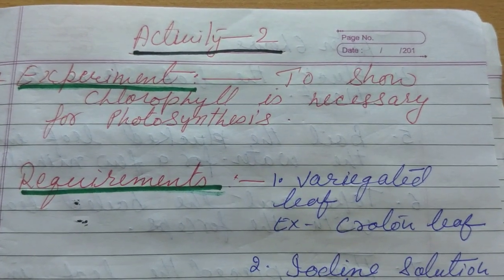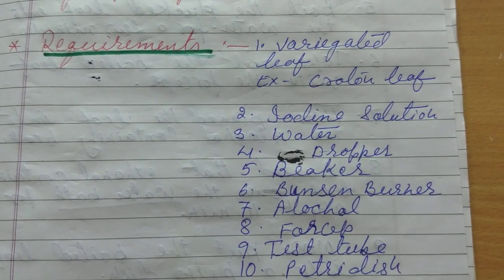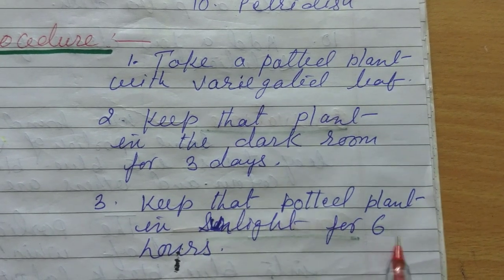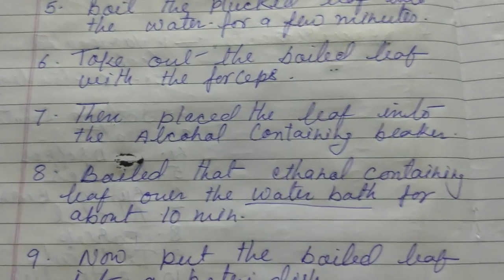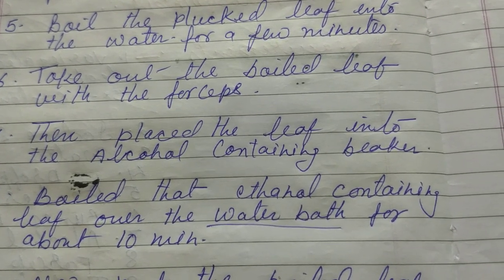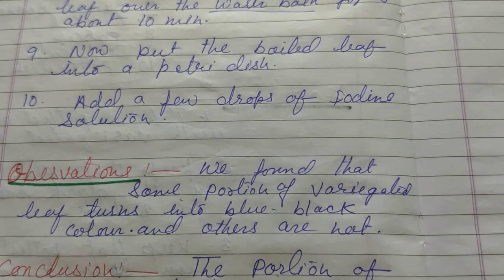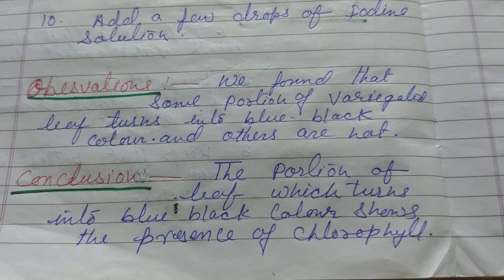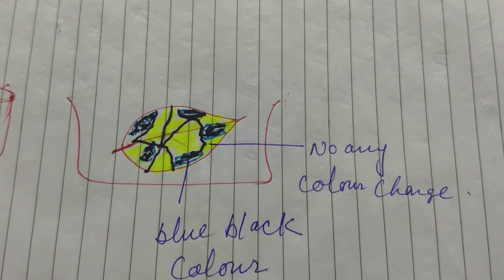Chlorophyll is necessary for photosynthesis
Class 7 by Renu Rai